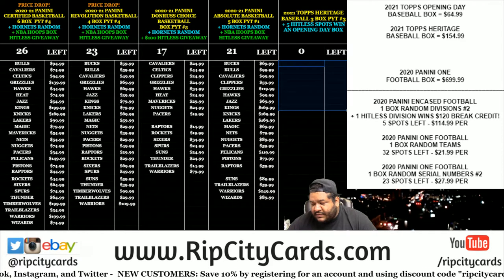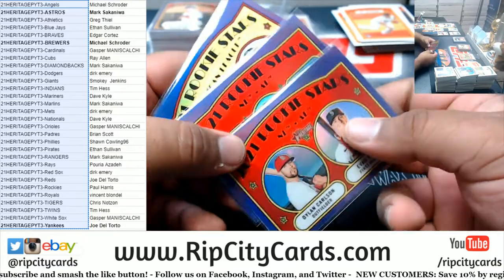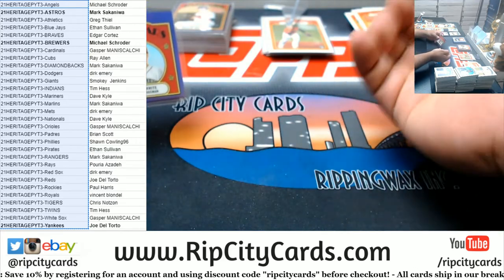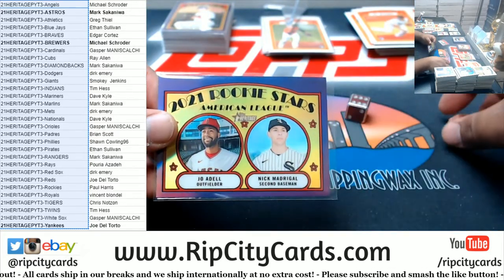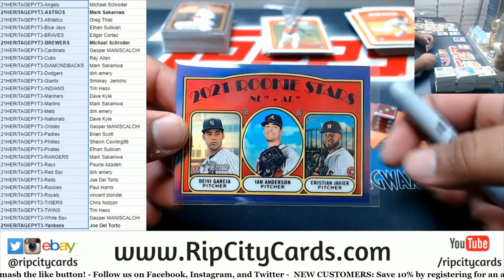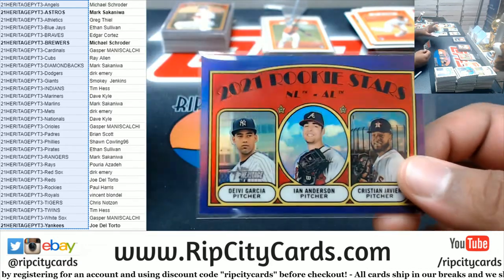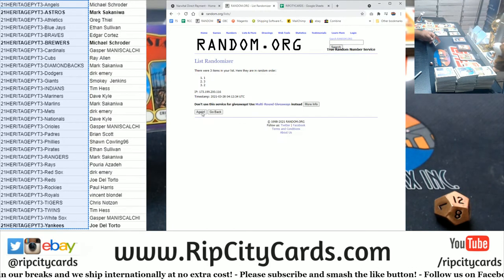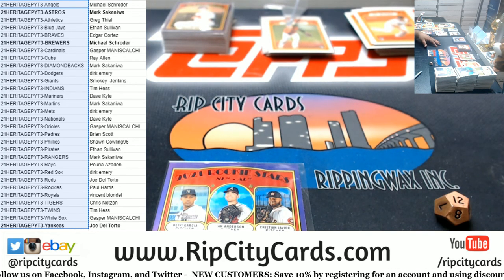2021 Topps Heritage Baseball 3 Box PYT #3 (Part 3)